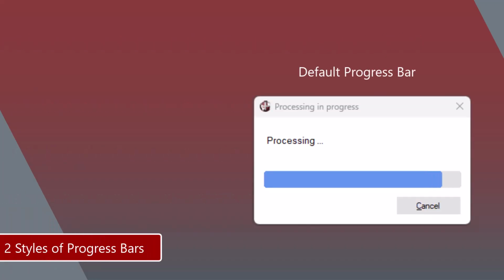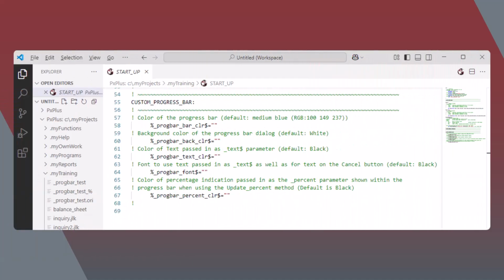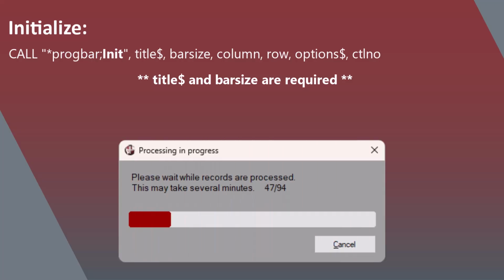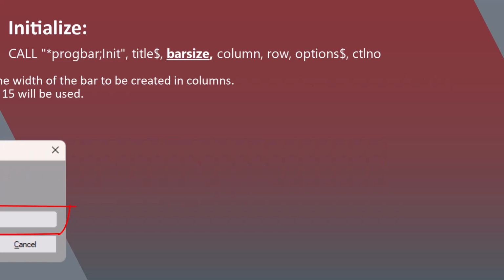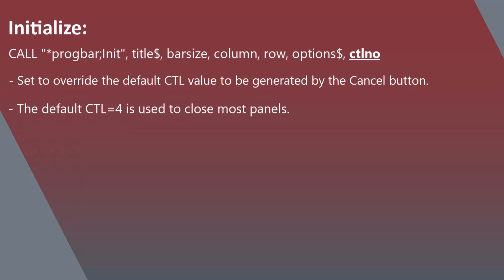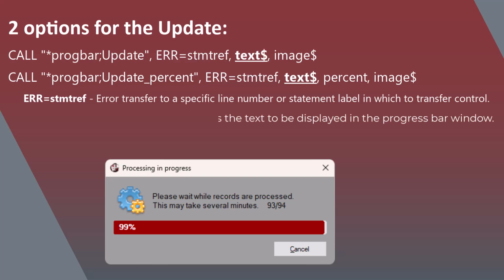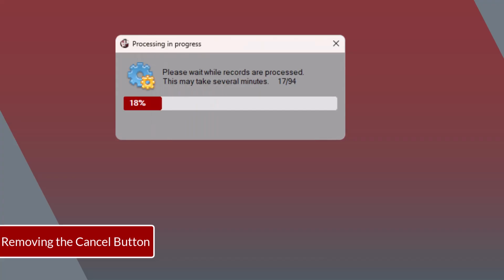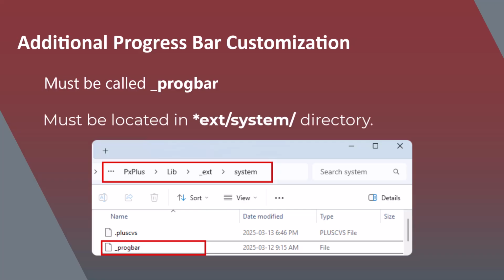PxPlus Progress Bar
This routine can be used to display and update a progress bar on the workstation. Two styles of progress bars are provided. The appearance of the progress bar can also be customized either by setting the progress bar global variables or by creating a new *ext/system/_progbar program.

In this video, we will show you how to customize the Progress Bar.

~~ Chapters ~~
00:00 Intro
00:10 Video Topics
00:28 Two Styles of Progress Bars
00:49 5 New Global Variables
01:13 Customizing the Progress Bar
01:33 3 Call Routines - Initailize Routine
03:03 Updating Routine
03:46 Wrap-Up Routine
03:53 Cancel Button
04:05 Removing the Cancel Button
04:30 Custom Progress Bar Program
04:53 Closing